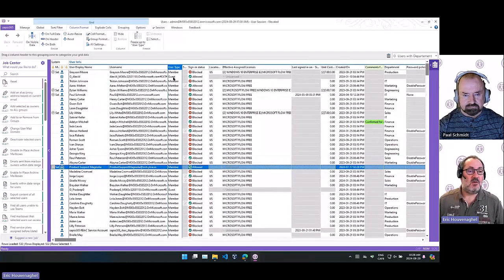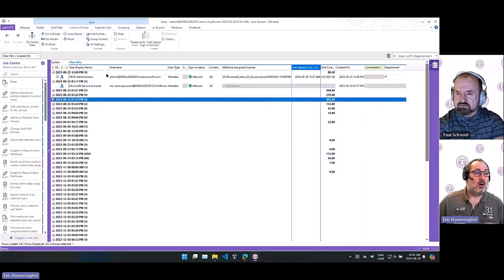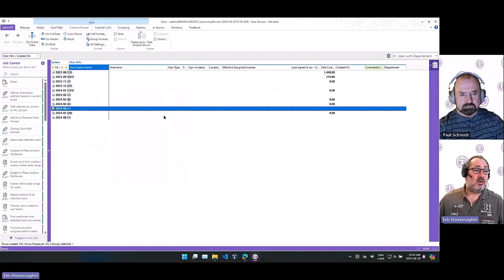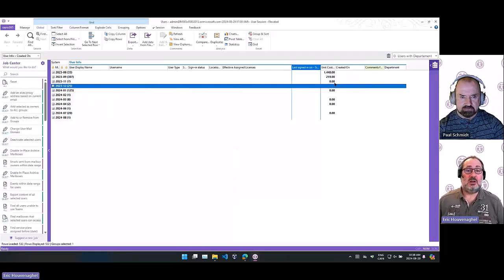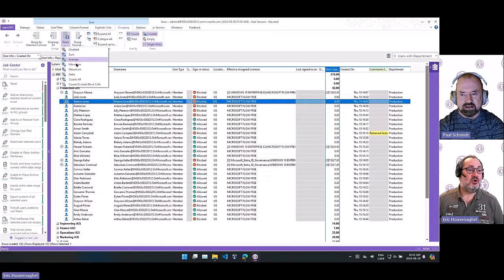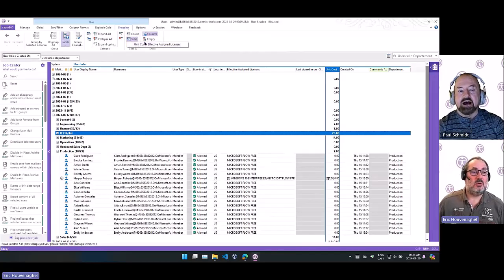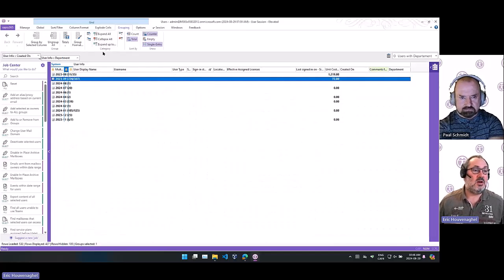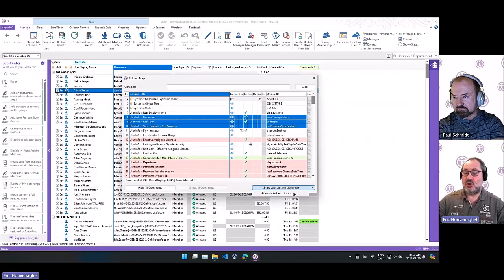A Chat With Eric: Customize any view for optimal reporting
In this chat, the founder of Ytria shares his secrets to customizing your views for maximum impact.  Display data the way you want it, so that your reports effectively present your data.